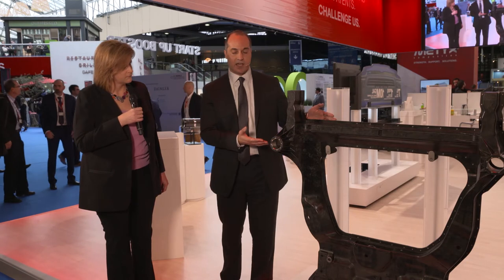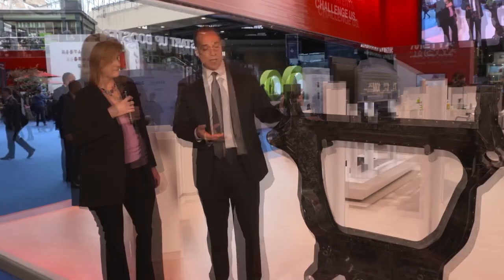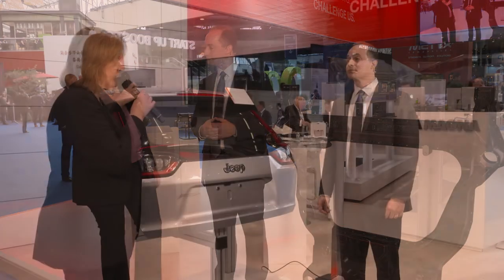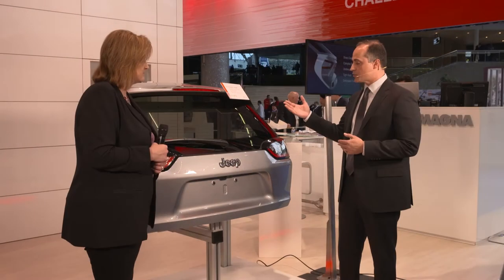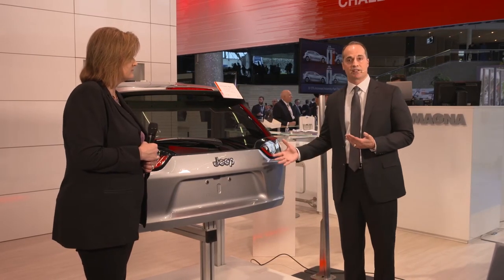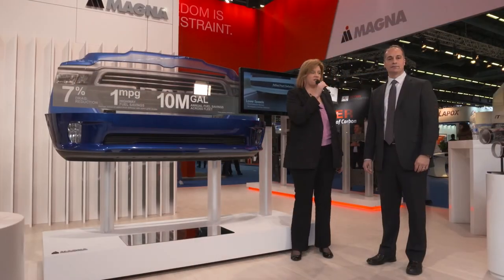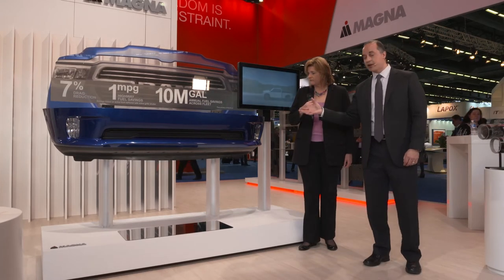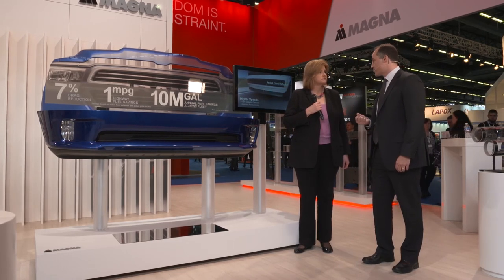Driving Mobility through Product Development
Paul Spadafora from Magna Exteriors talks about driving mobility through product development.